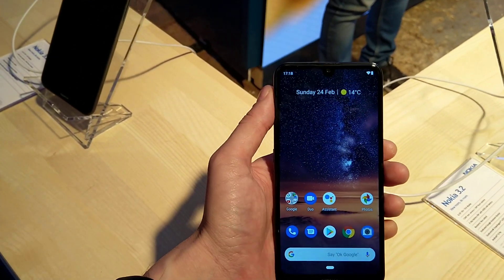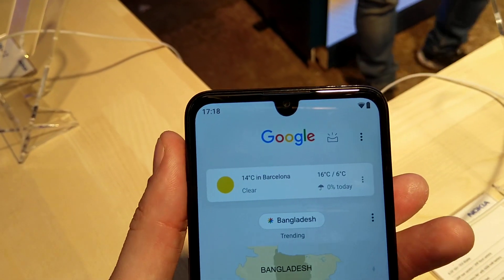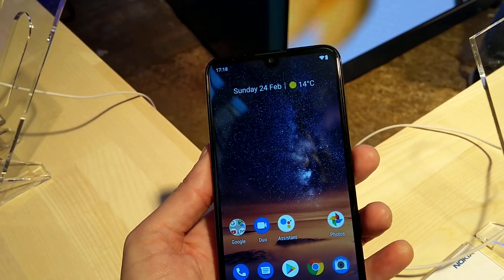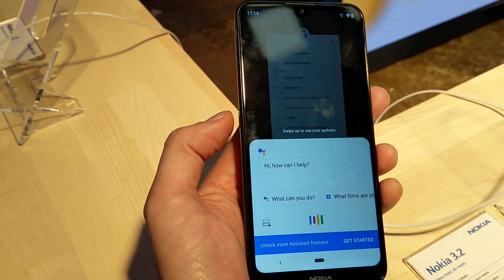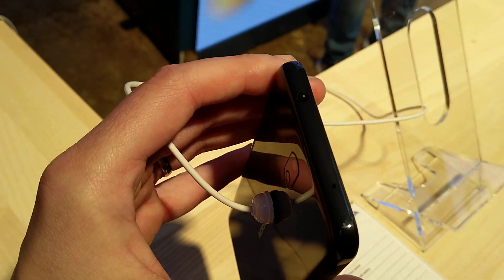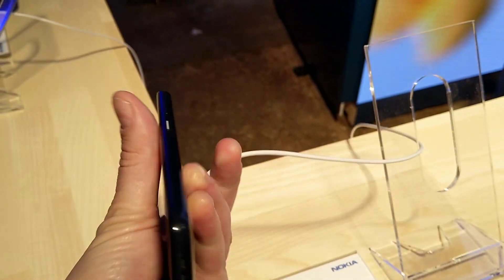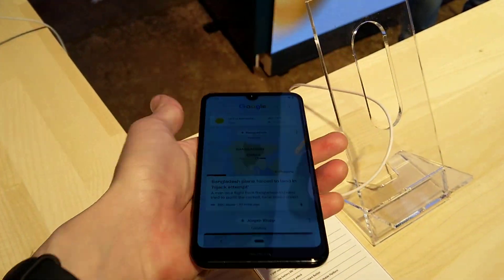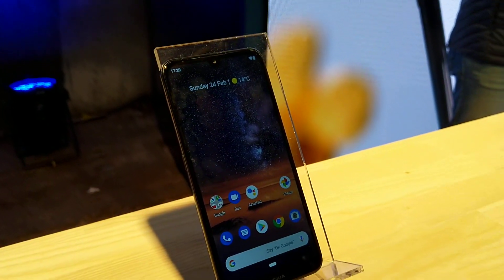Nokia 3.2 - short hands-on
Short hands-on video on Nokia 1 Pus.